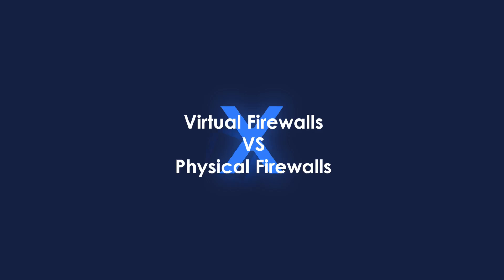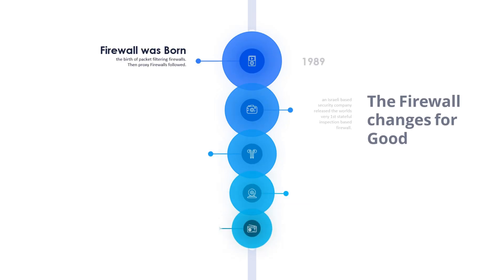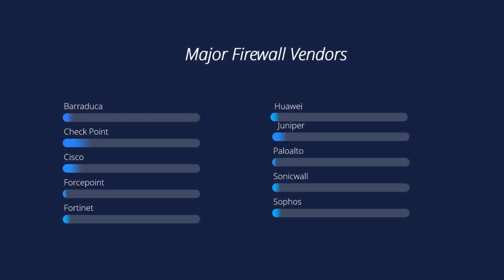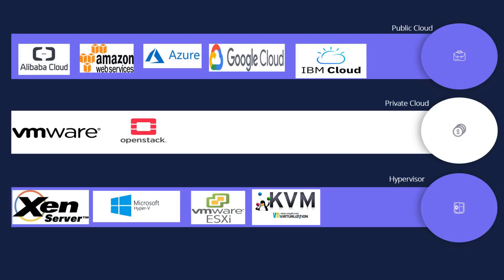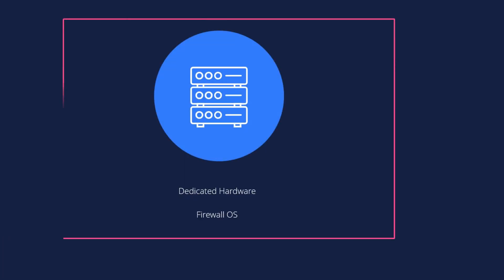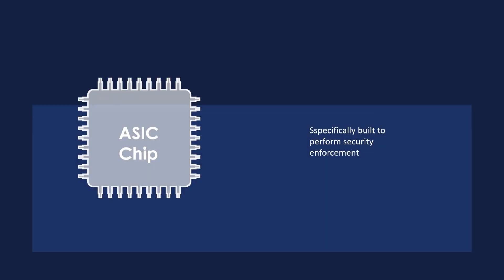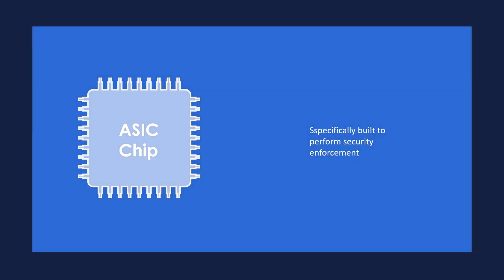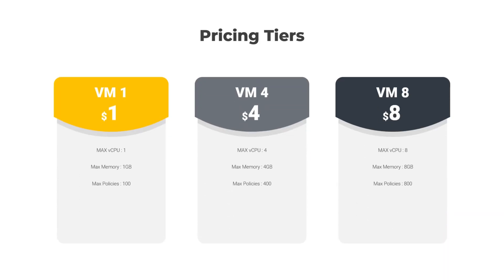Virtual Firewalls vs Hardware Firewalls (2019)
This video is just simple educational video on how Virtual and Physical firewall work and differ.
Its just gives an overview on the benefits and drawbacks of the different firewall platforms as well.